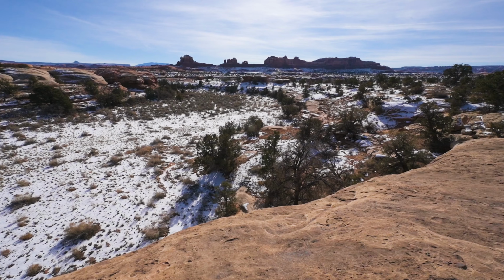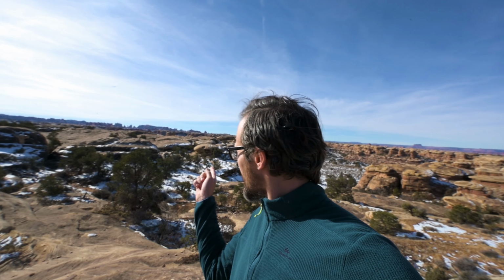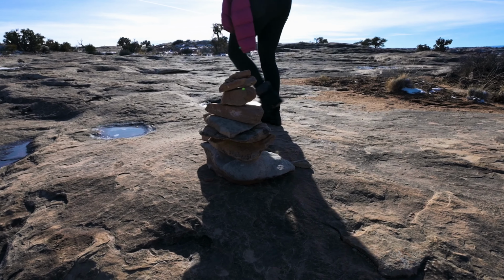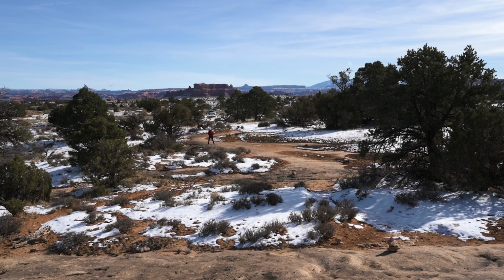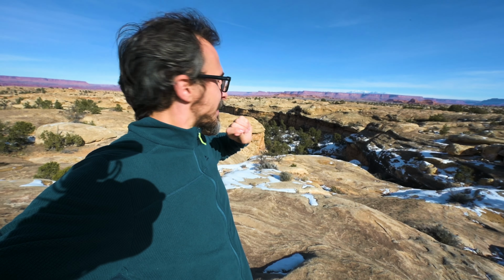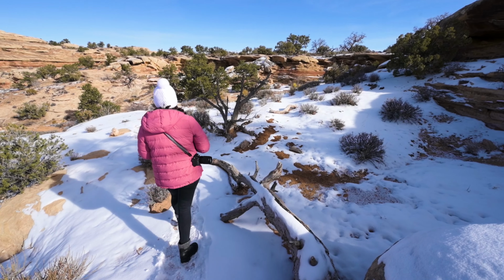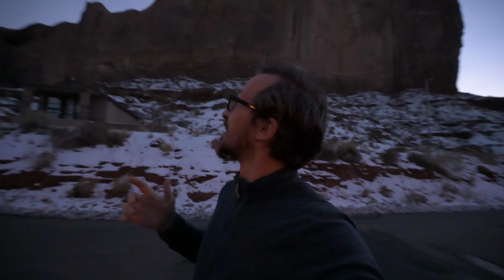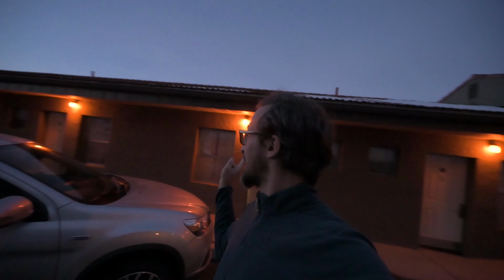Drones with cars are fun! Canyonlands USA vlog.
Today we visit the southern part of the Canyonlands National Park. The empty straight roads allow me to finally have some fun time with my drone. After a long and snowy drive, we arrive at the National Park where we take a hike for about 2 hours. The weather is great! After that, it's already time to move on to Monument Valley.

0:00 Leaving Moab
1:06 Drone Sequence
1:50 Arriving at southern Canyonlands National Park
3:55 Start of the hike with some awesome views!
6:19 Arriving at Monument Valley